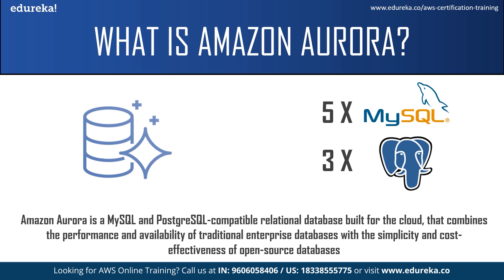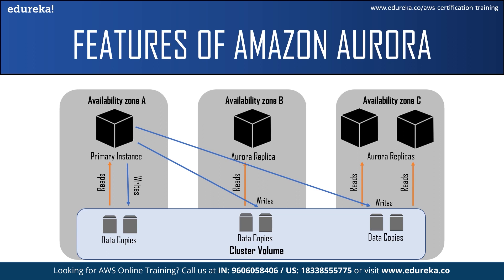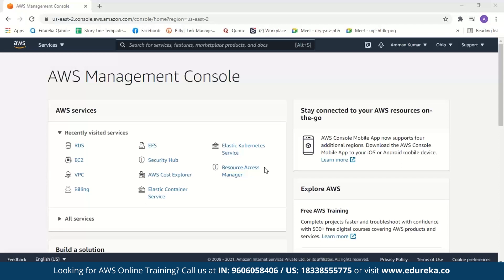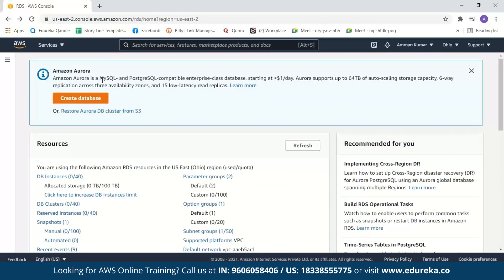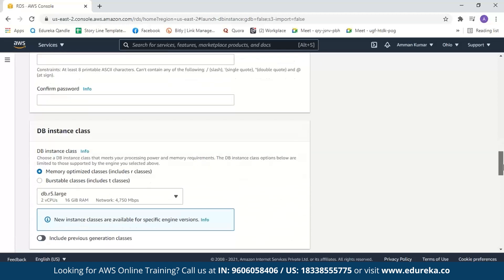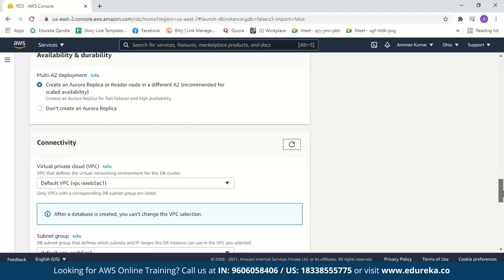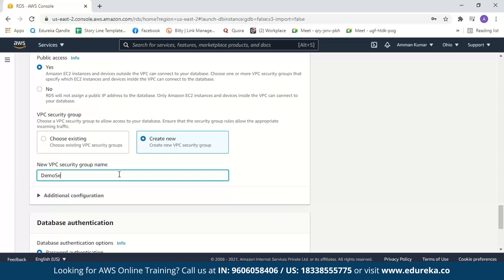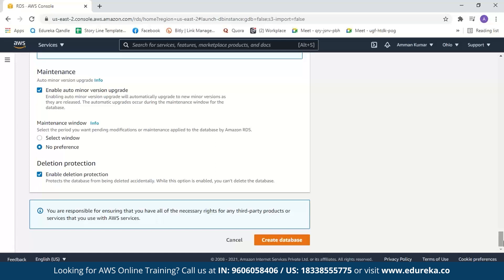What is Amazon Aurora | Amazon Aurora Tutorial | AWS Database Services | Edureka | AWS Rewind-4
This Edureka video on 𝐖𝐡𝐚𝐭 𝐢𝐬 𝐀𝐦𝐚𝐳𝐨𝐧 𝐀𝐮𝐫𝐨𝐫𝐚 will give you an Introduction on Amazon Aurora, you will explore some popular features and benefits and then create an Amazon Aurora RDS Database